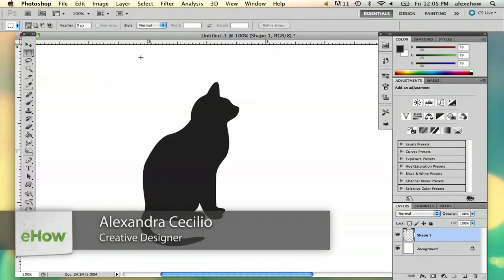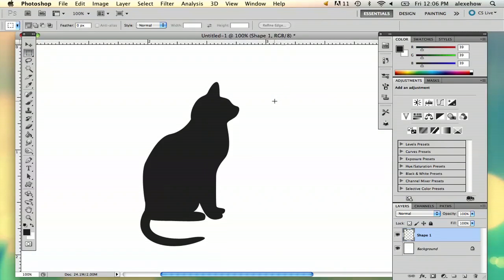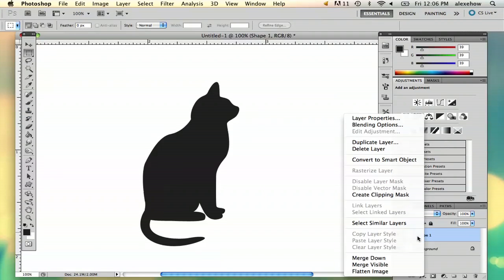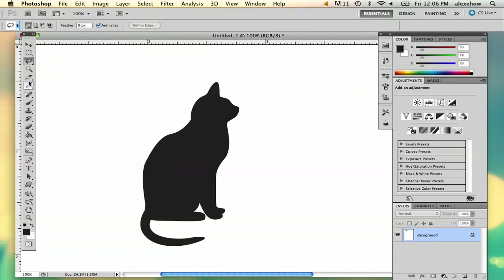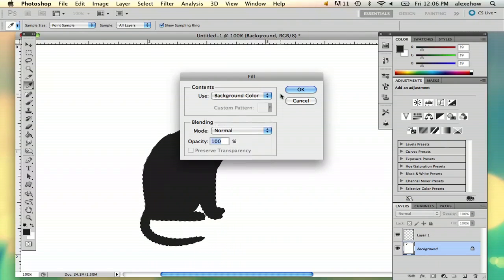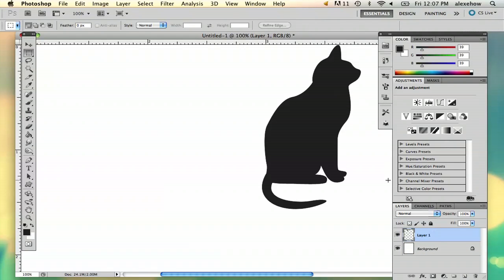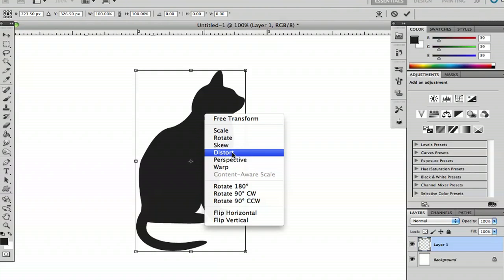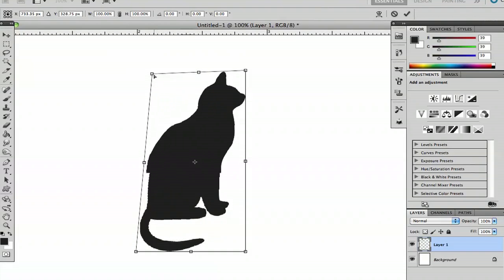How to Morph in Photoshop CS5 : Adobe Photoshop Basics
Morphing in Photoshop CS5 is handled through the use of the built in marquise tool. Morph in Photoshop CS5 with help from a graduate from the Maine College of Art and a freelance designer in this free video clip.

Series Description: Adobe Photoshop is only as powerful as the user who is using it to create their own works of art. Learn how to get the most out of a powerful tool like Adobe Photoshop with help from a graduate from the Maine College of Art and a freelance designer in this free video series.